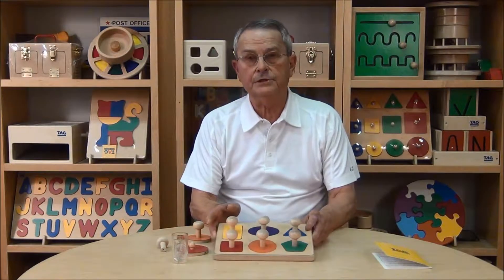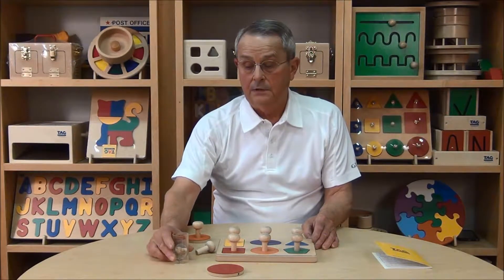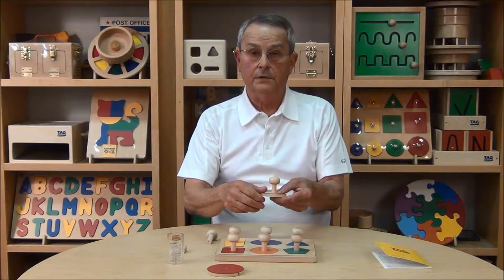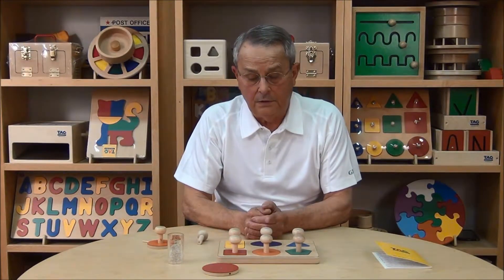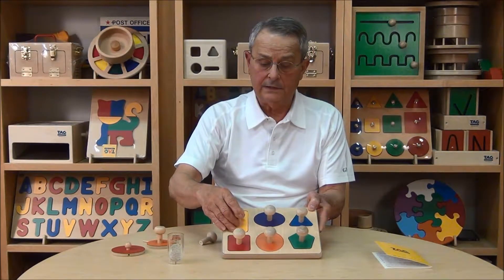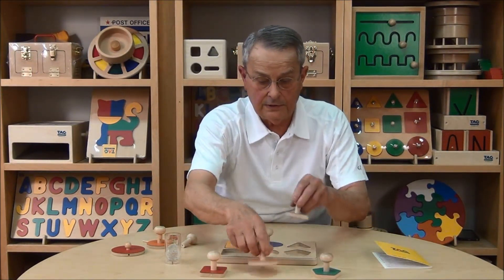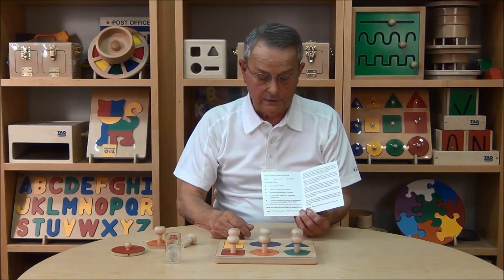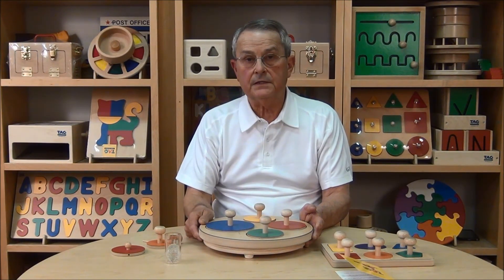How to use the Giant Knob Shape Puzzle by TAG Toys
Larry Mestyanek, founder of TAG Toys, explains how to use the Giant Knob Shape Puzzle.